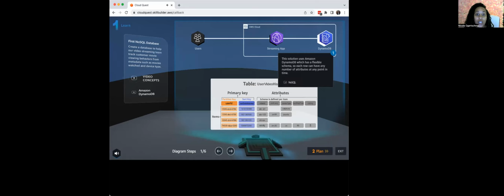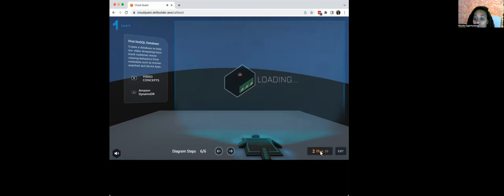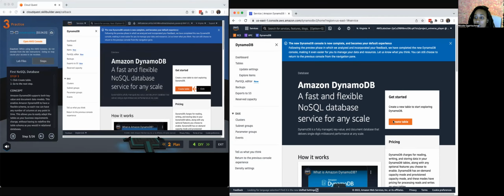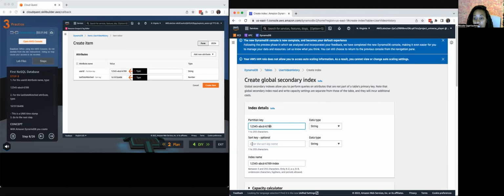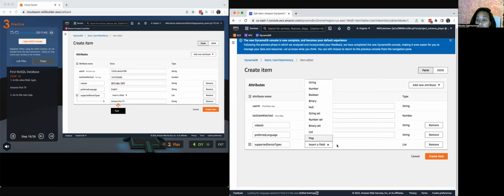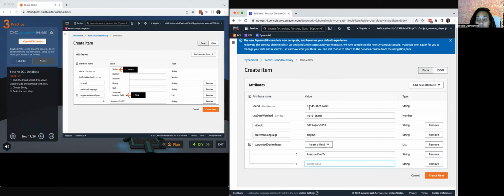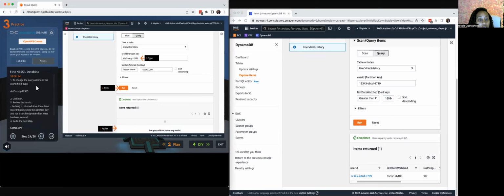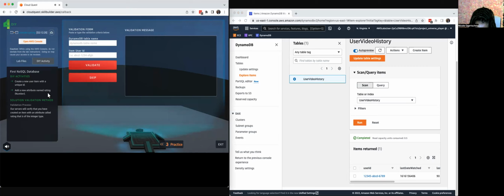AWS Cloud Quest: First NoSQL Database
In this video I used Amazon DynamoDB to update the SQL database.